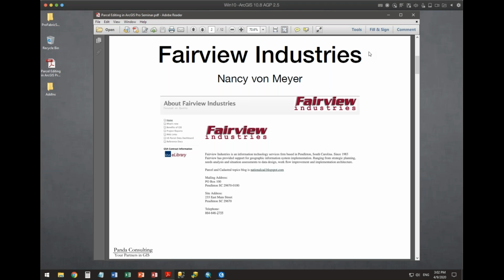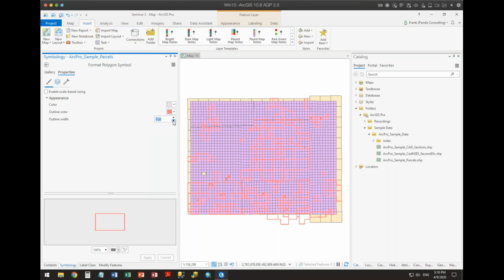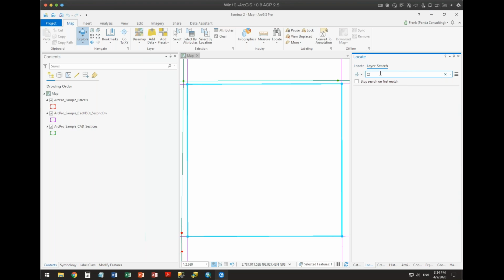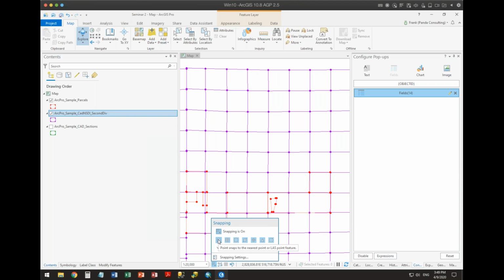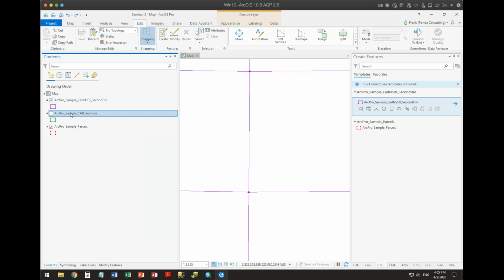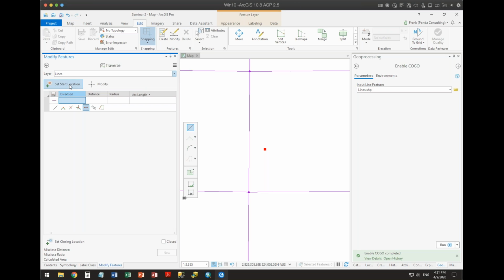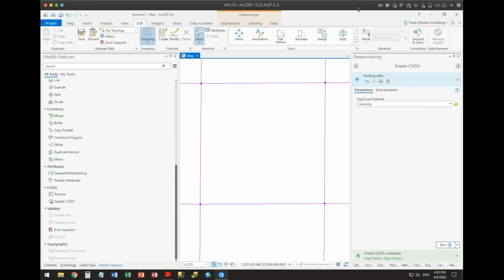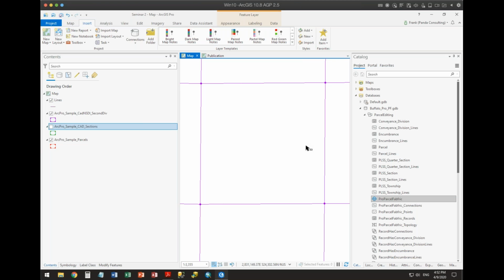ArcGIS Pro Interface - April 2020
The April 2020 ArcGIS Pro Workshop explored the ArcGIS Pro interface, including searching, attribute tables, interactive selecting, selecting by attributes, introduction to COGO attributes, and a few options.